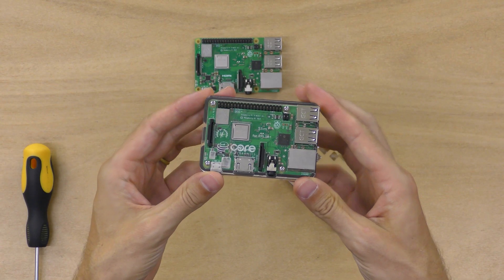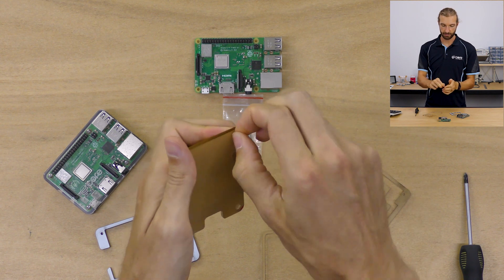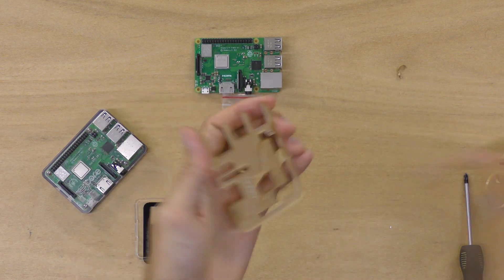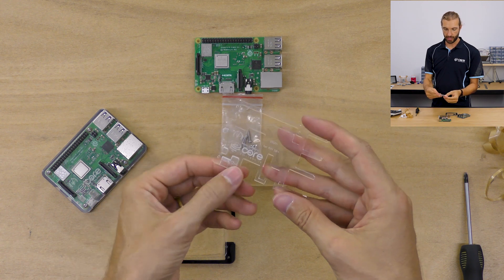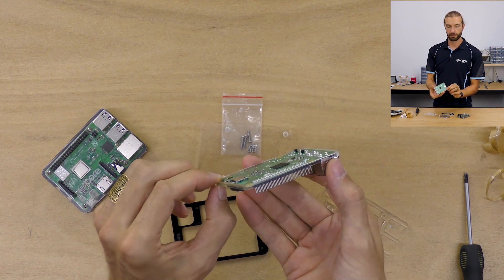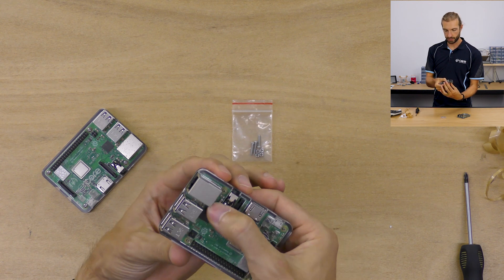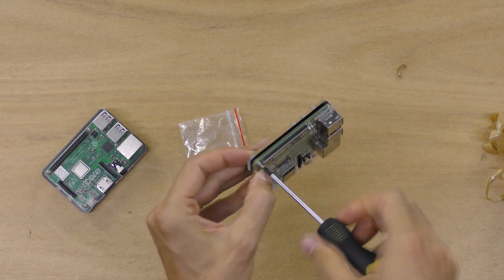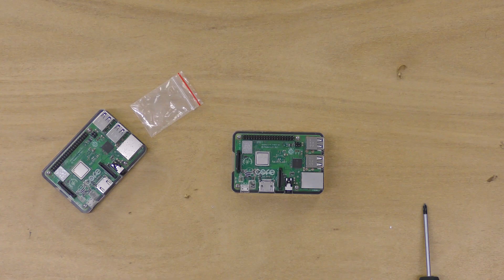Slim Case for Raspberry Pi 3B+ Assembly Guide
We've designed a case for the Raspberry Pi 3B+ and we've made a guide on how to assemble it.